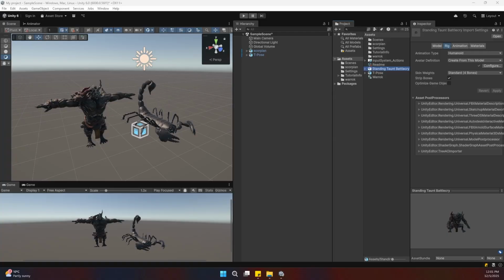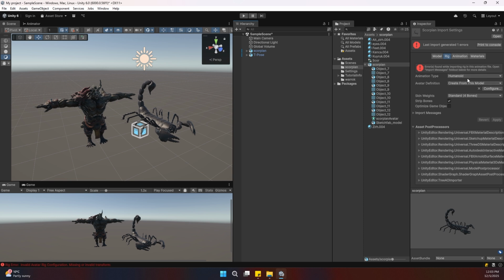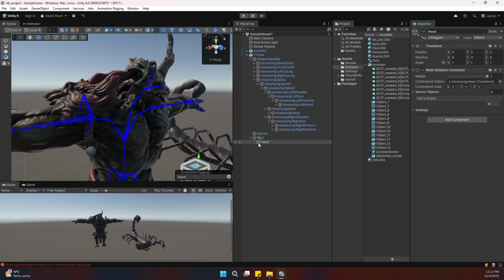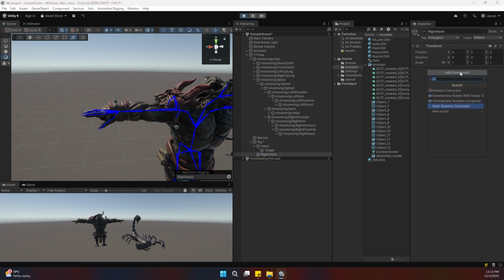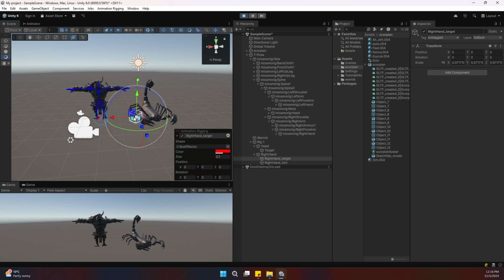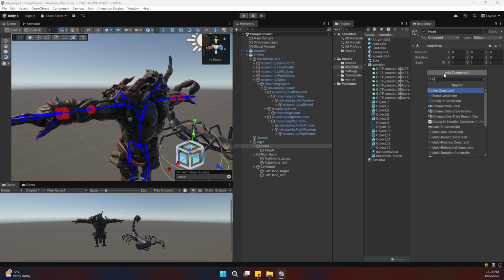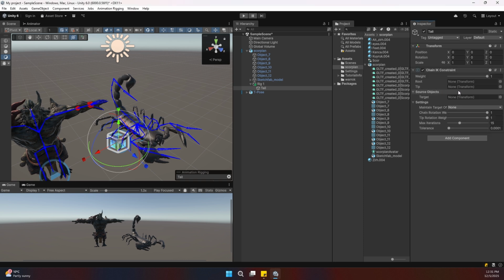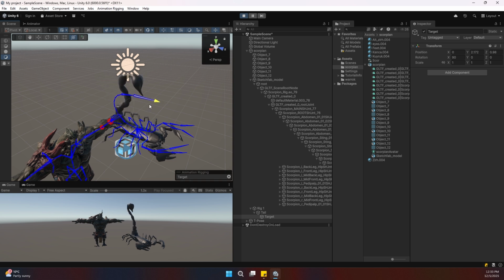How to IK Humanoid and Generic Rigs in Unity 6 (2025 Tutorial)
Learn how to set up IK in Unity 6 like a pro!
In this 2025 tutorial, we cover the key differences between Humanoid and Generic rigs in Unity — and show how to create professional IK setups for both.
We use a humanoid monster and a scorpion creature as examples, and walk through foot IK, hand IK, and tail IK using Unity’s Animator and Animation Rigging tools.

Whether you’re making a player character or a boss monster, this guide will help you build natural, responsive animation.

⏱️ Chapters
0:00 Intro
0:23 Setup
2:19 Humanoid Rig IK
8:28 What is a Generic Rig?

📌 Tools Used
✓ Unity 6 (2025)
✓ Animation Rigging Package
✓ Humanoid & Generic Characters

💬 Drop your questions in the comments & I’ll help!